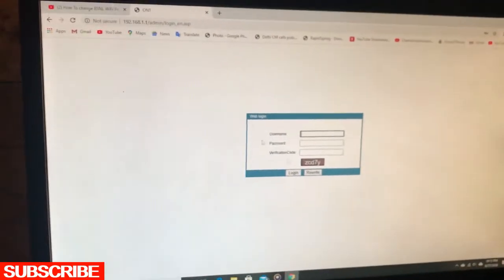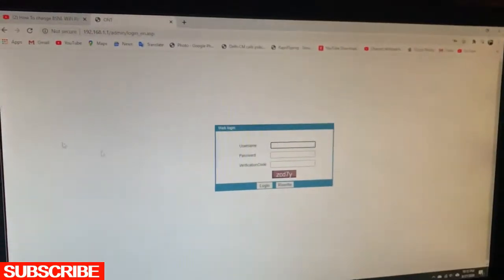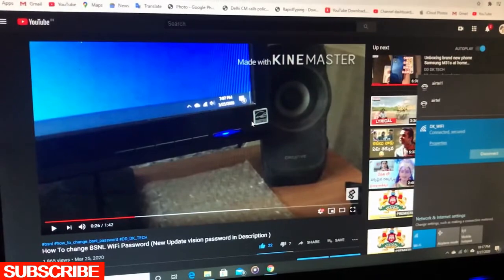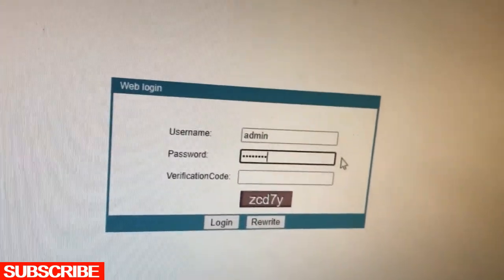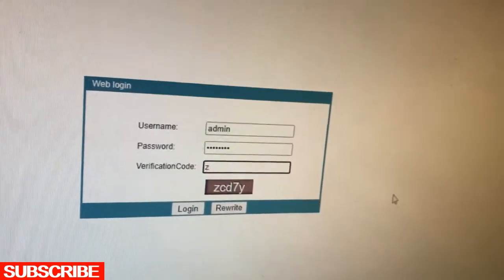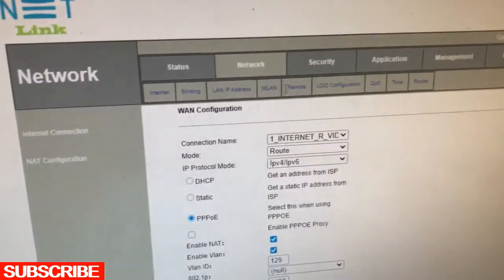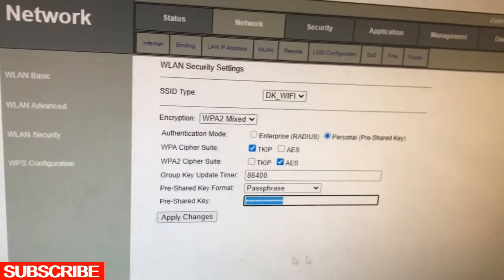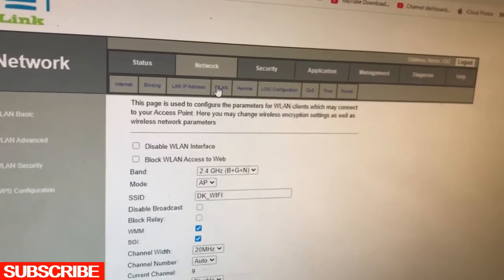How To change BSNL WiFi Password (New Update vision password )